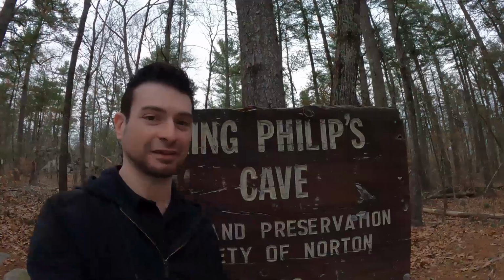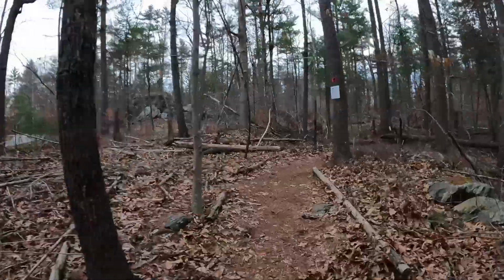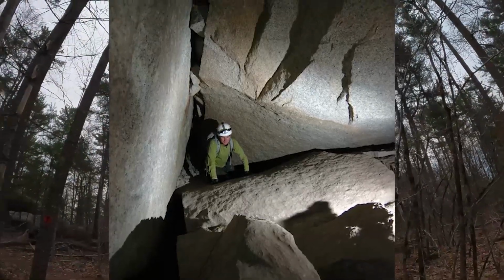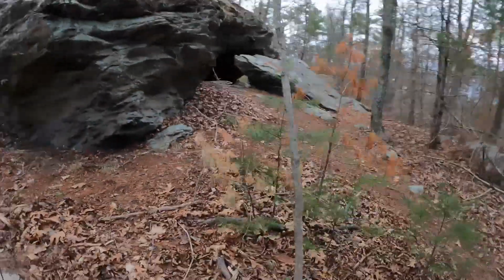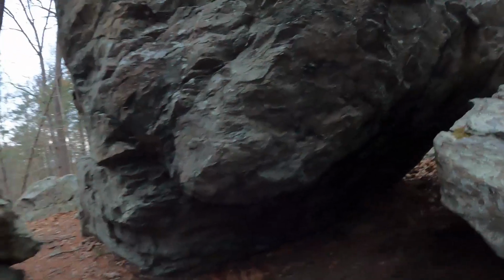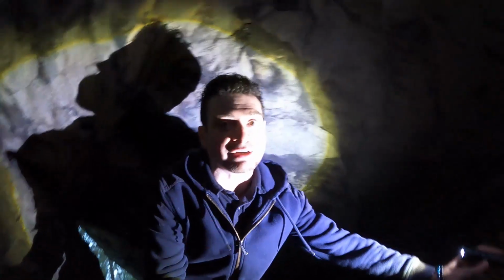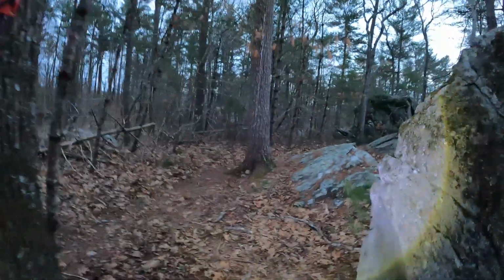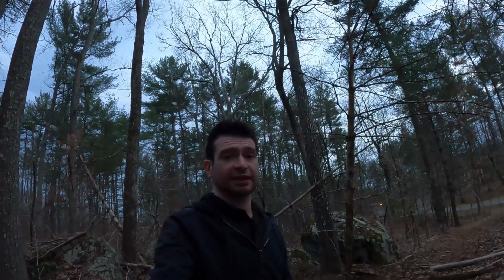THE HIDDEN DEPTHS OF KING PHILIP'S CAVE! Hiking in Massachusetts!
WARNING: What you're about to see is NOT for the faint of heart! Join me as I explore the notorious King Philip's Cave in Norton, MA - a site steeped in bloody history and rumored to be haunted by the vengeful spirits of Native American warriors! I'm talkin' narrow tunnels, hidden chambers, and ancient artifacts! So, if you're ready to venture into the unknown and uncover the dark secrets of King Philip's Cave, then strap yourself in and let's dive into the depths of madness together!

Hiking in Massachusetts